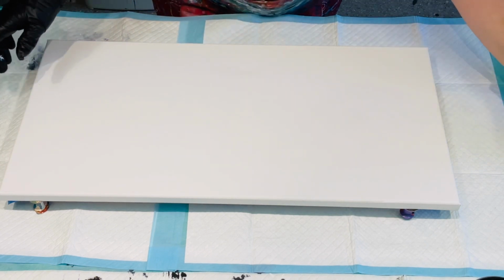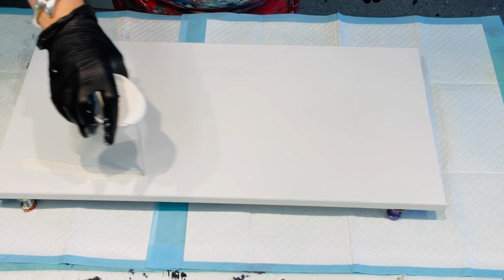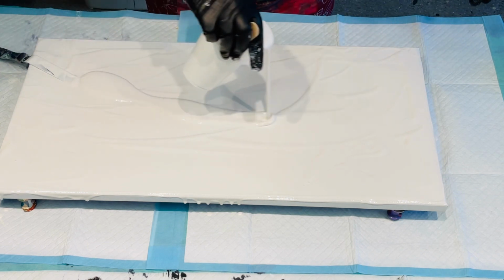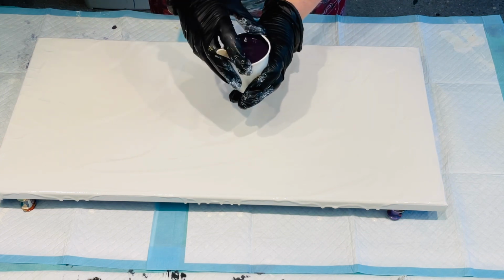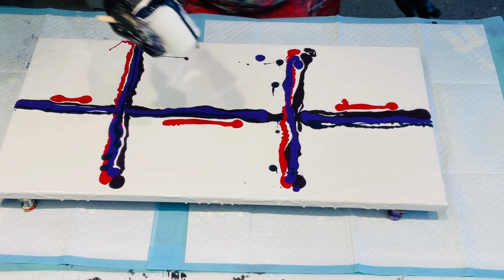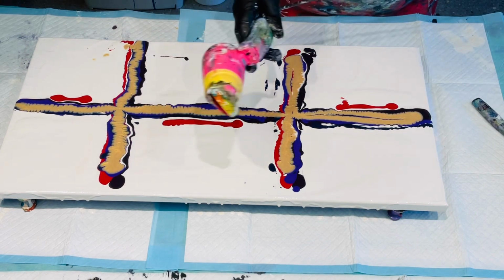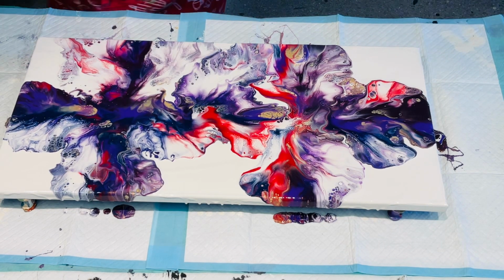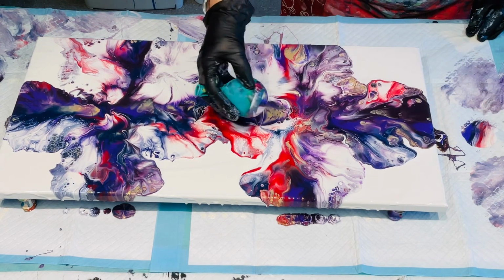STUNNINGLY BEAUTIFUL ROMANTIC BERRY DELICIOUS CREATION~ Different composition floaty dreamy